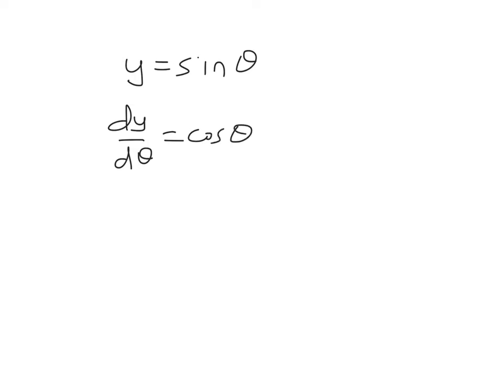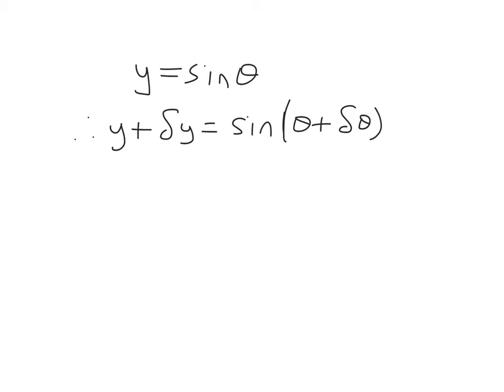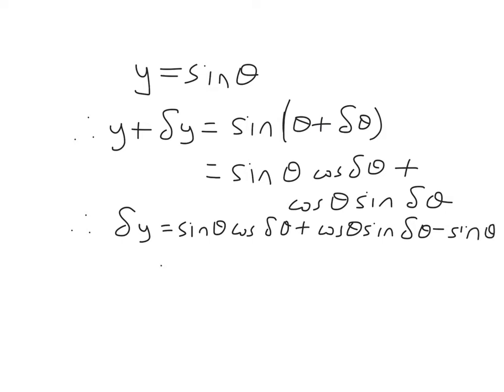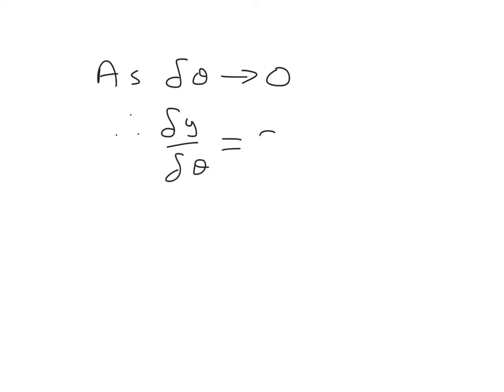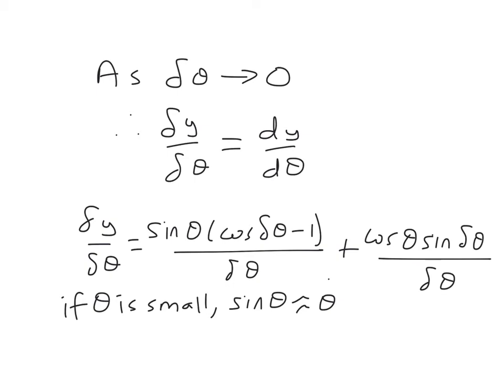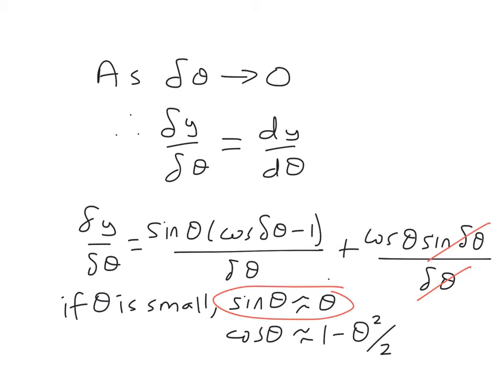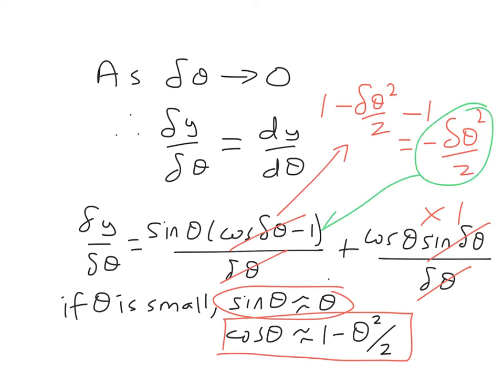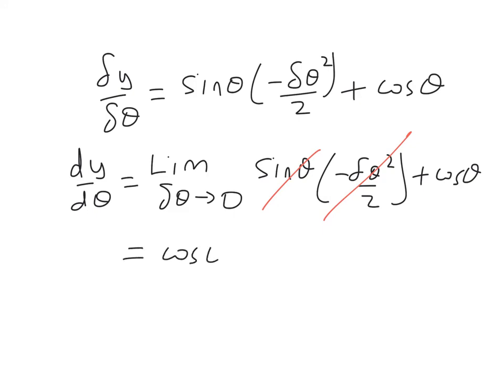Differentiation of sine from first principles